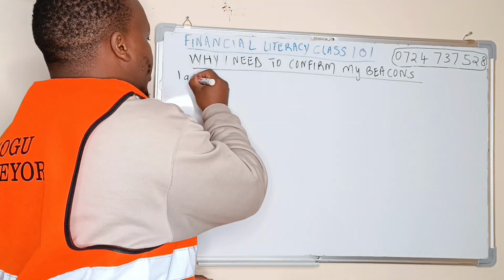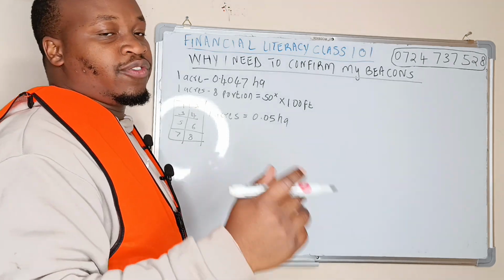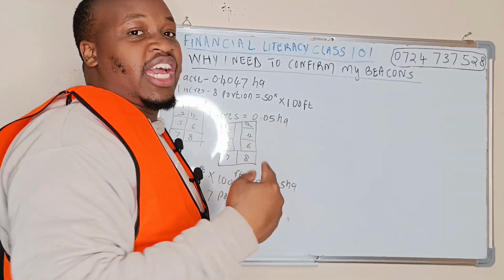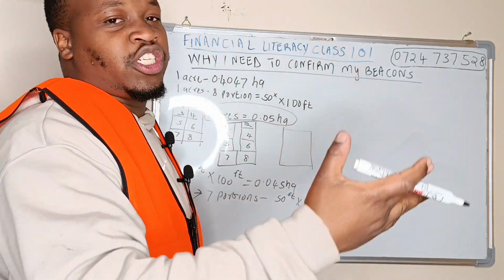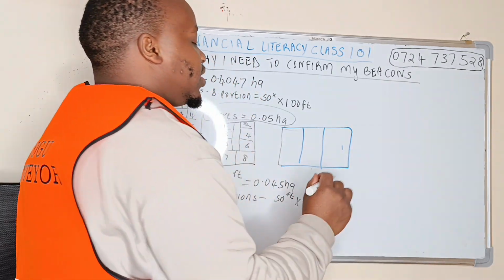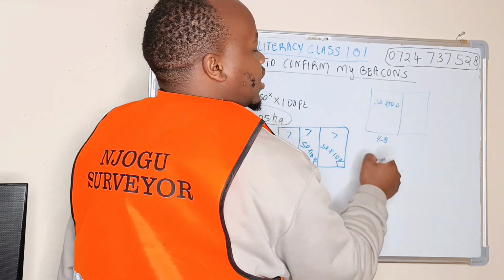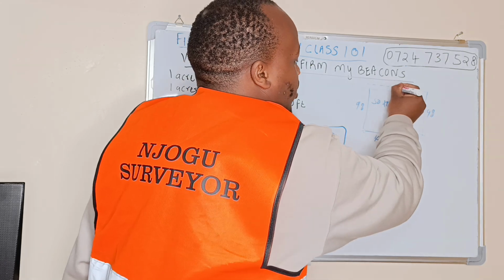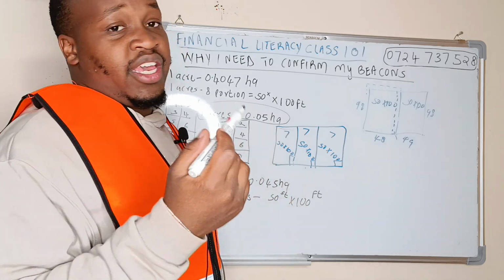Why should I confirm my Beacons